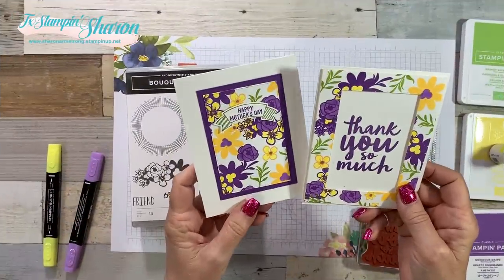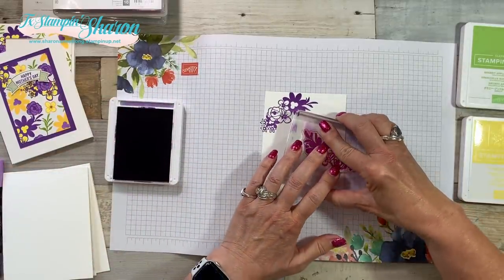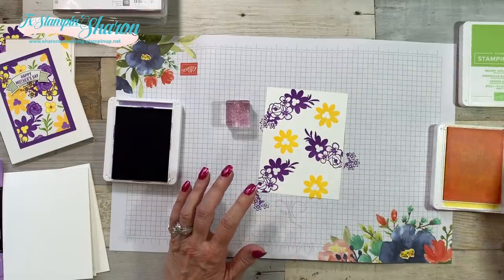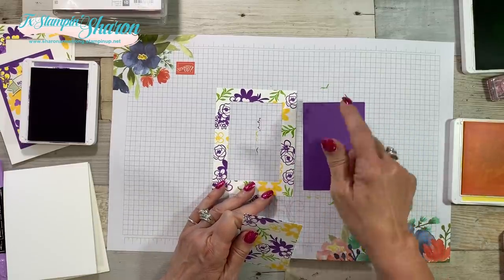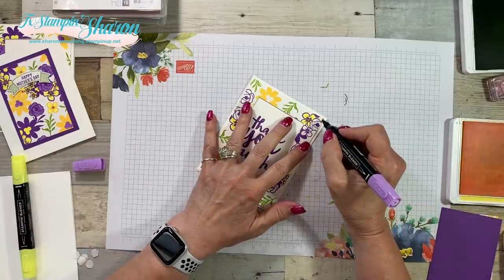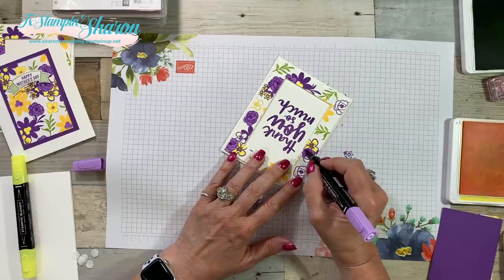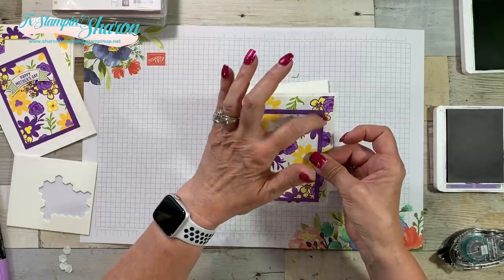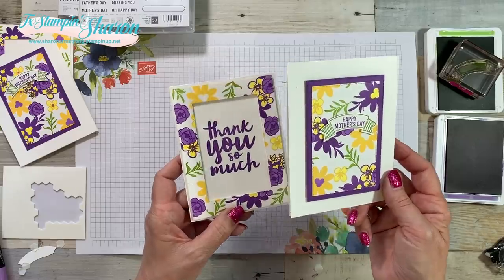How to Make a Floating Layer Card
Today I'm going to teach you how to make a floating layer card! If you have been on Pinterest at all lately you probably have seen the floating layer technique.  Honestly, I thought it was going to be hard so I've hesitated trying it.  Y'all it is so easy!  You could use any floral stamp set you have!

The Stampin' Up! Bouquet Blooms is the set I chose and if you love my card you will want to grab it before it's gone since it is retiring!

Have you tried the Floating Layer Card Technique?

Pulling in two other sets that are also retiring - Thoughtful Banners and Thankful Thoughts, sniff, sniff!  On the Happy Mother's Day card I used Duet Banner Punch which is also going away!

Since the sentiments that came with Bouquet Blooms was too small for my card I used Thankful Thoughts on the first one with a frame.

Sending Mother's Day Cards is on my list of to do's so for this card I used Thoughtful Banners and the Duet Banner Punch.  It was easier than cutting layers to fit the words!

To view additional photos and full details of today's cards and look for the May 9, 2019 post.

Measurements
Whisper White Thick Cardstock - 4 1/4" x 11", scored and folded at 5 1/2"
Whisper White Cardstock - 4" x 5 1/4", scrap for punched card
Gorgeous Grape Cardstock - scrap for Framelits